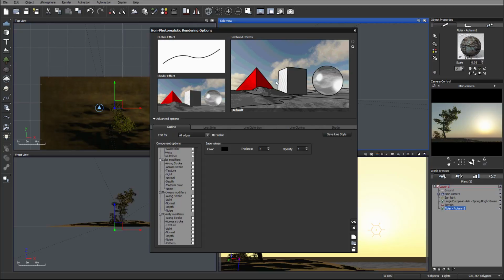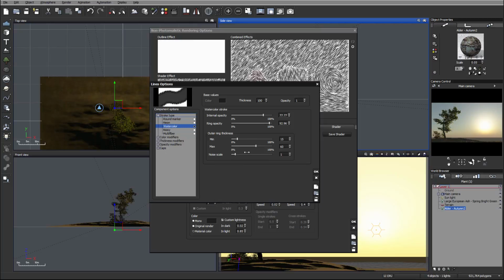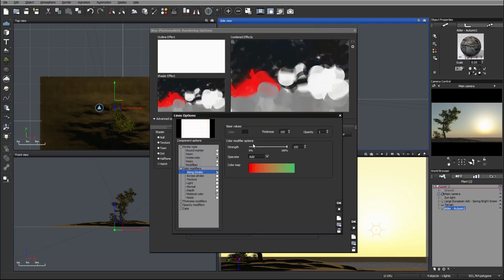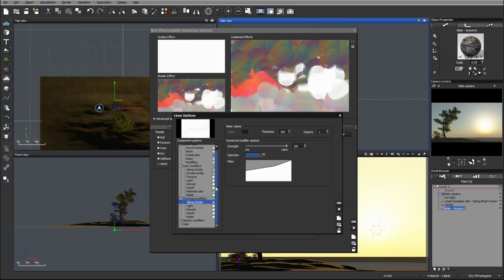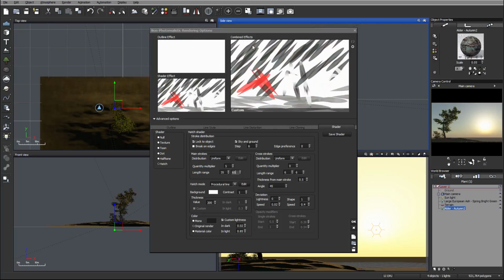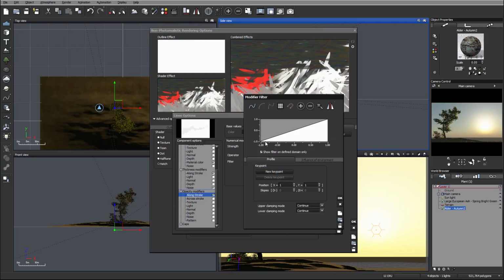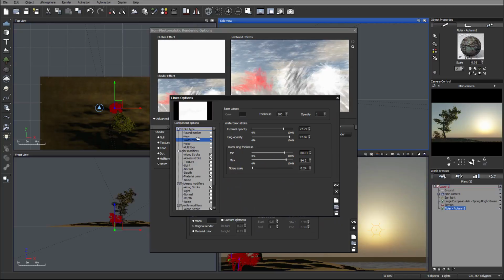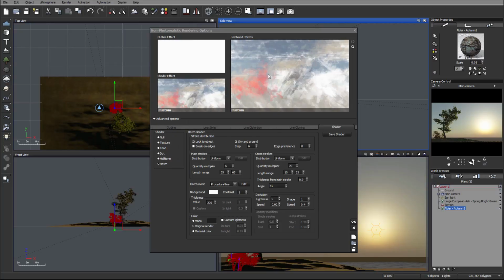Vue 2015, npr watercolor shader 12